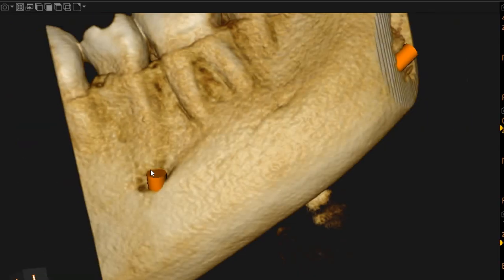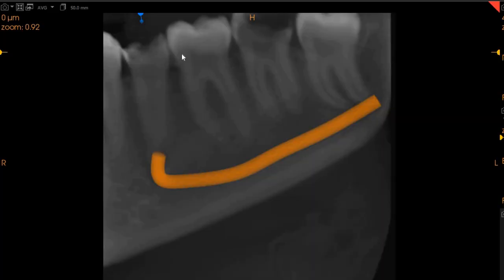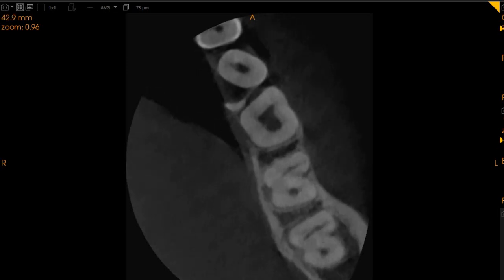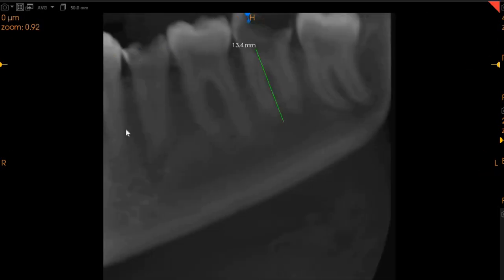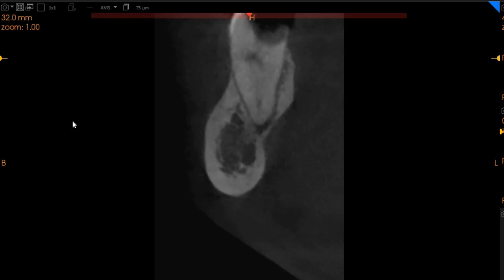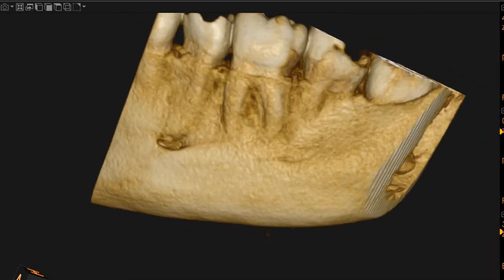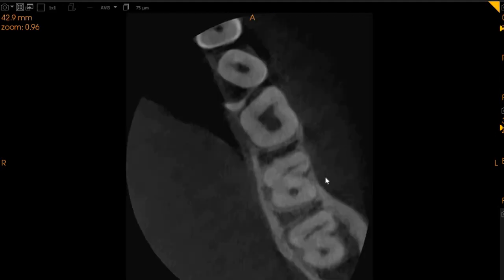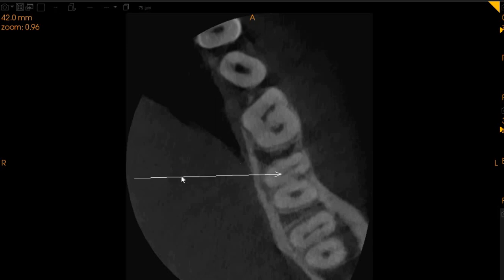AF - Dr. ZWS